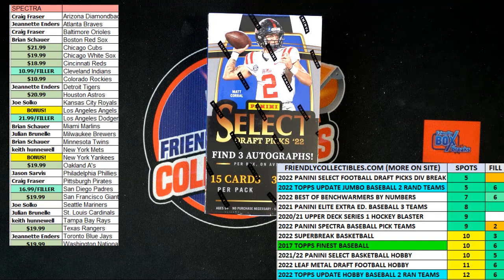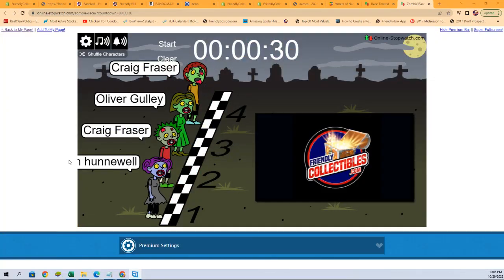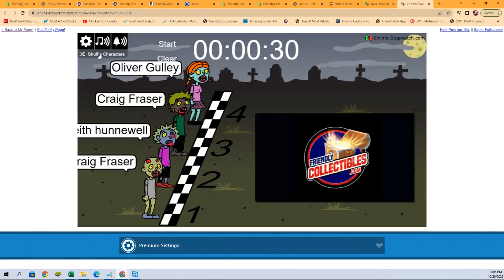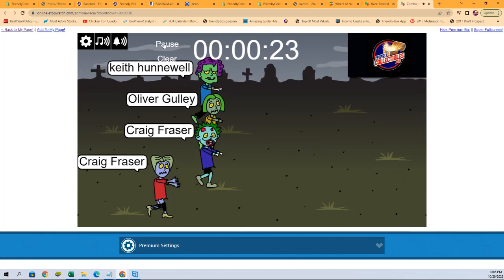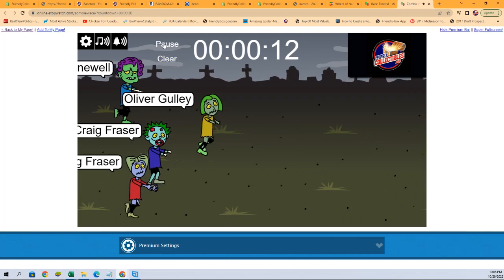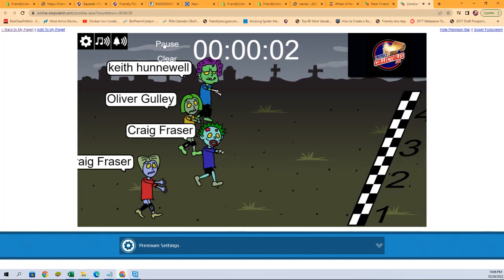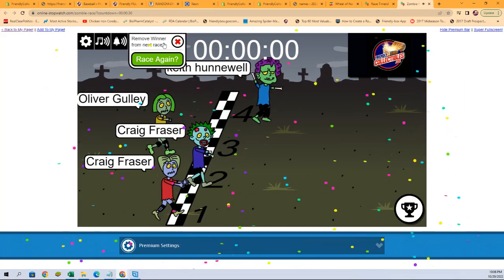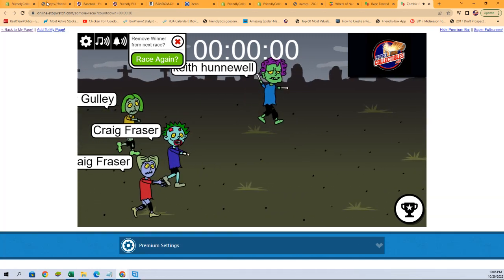2022 Panini Select Draft Picks Football Hobby FILLER B ID 22SELECTDRFT104